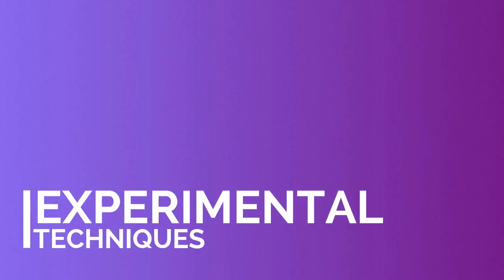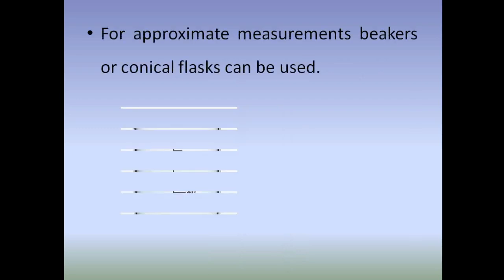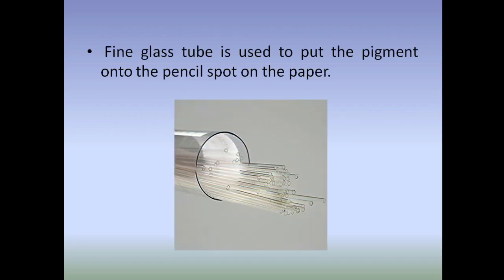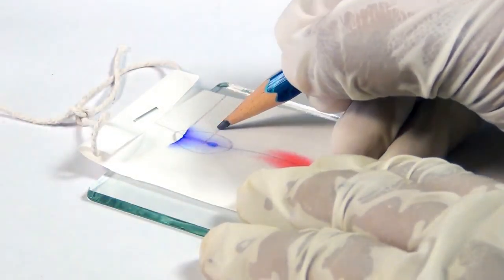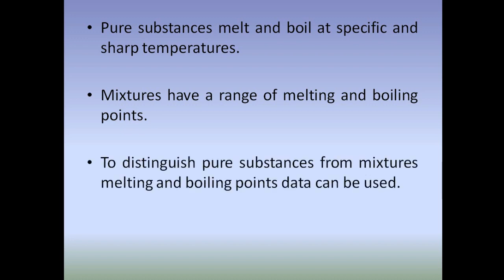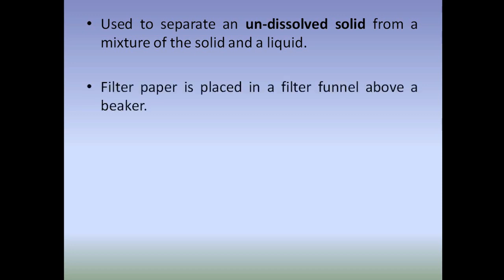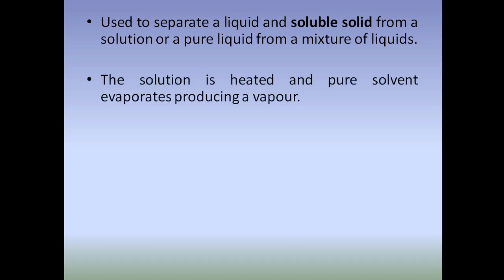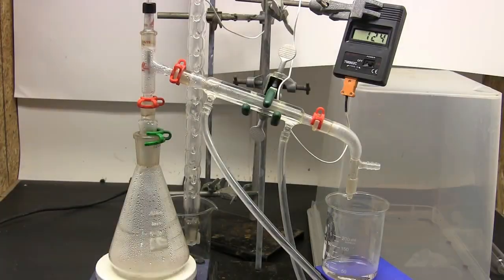THE EXPERIMENTAL TECHNIQUES IGCSE CIE CHEMISTRY II UNIT 0620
II UNIT OF IGCSE CIE CHEMISTRY
EXPLAINED WITH RELEVANT VIDEOS
IN THIS VIDEO ALL CHAPTERS ARE COVERED CONCISELY.
CHAPTERS - MEASUREMENTS (APPROPRIATE APPARATUS TO MEASURE TIME [DIGITAL STOP WATCH], TEMPERATURE [THERMOMETER], MASS [DIGITAL WEIGHING BALANCE], VOLUME OF LIQUIDS [MEASURING CYLINDER, PIPETTE, BURETTE, CONICAL FLASK AND BEAKER], VOLUME OF GAS [GAS SYRINGE], PAPER CHROMATOGRAPHY AND LOCATING AGENTS, SOLVENT FRONT, PURE SOLVENTS CAN DISTINGUISH USING SOLVENT AND BOILING POINT DATA, SIEVING, SOLUBILITY, DECANTATION, FILTERATION, SEPARATING FUNNEL, CRYSTALLIZATION, SIMPLE DISTILLATION AND FRACTIONAL DISTILLATION